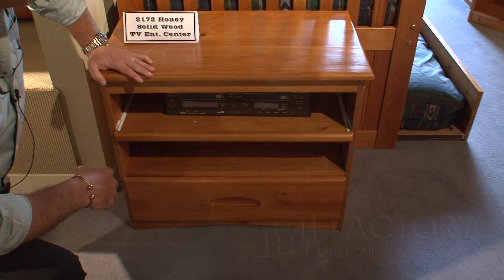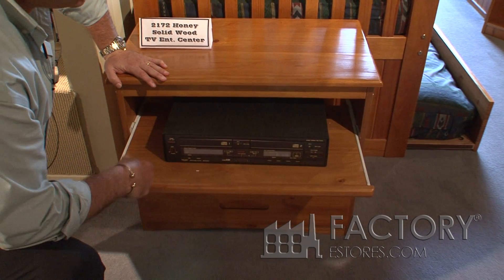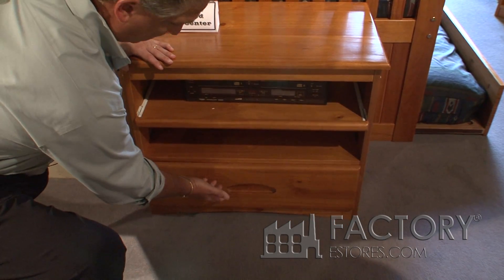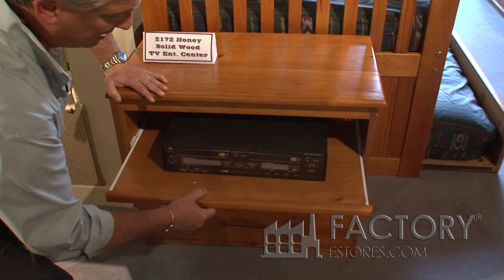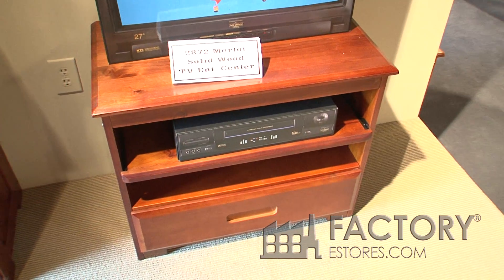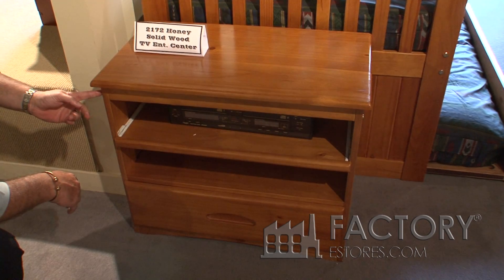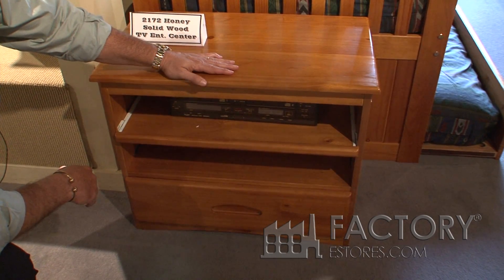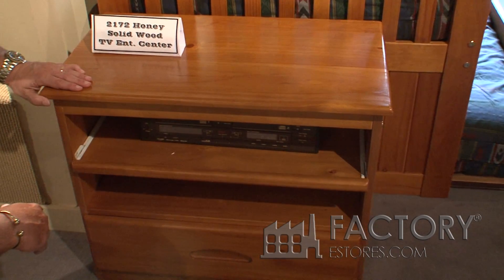Discovery World Furniture Entertainment Center - Factorybunkbeds.com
• Made from solid wood
• Includes 1 drawer, storage shelf, and a pull out tray
• Bolt and dowel at each joining point
• Lacquer finish
• Smooth edges and rounded corners